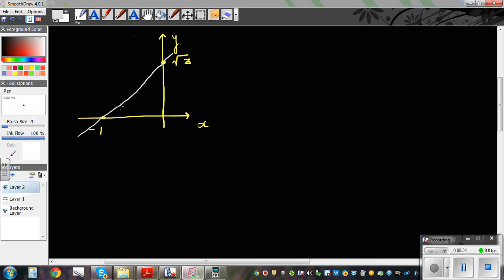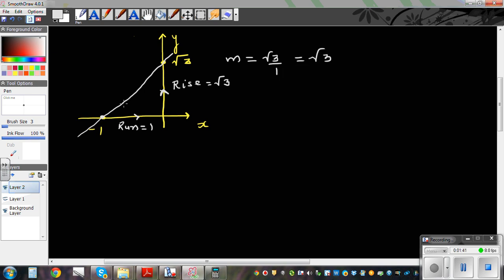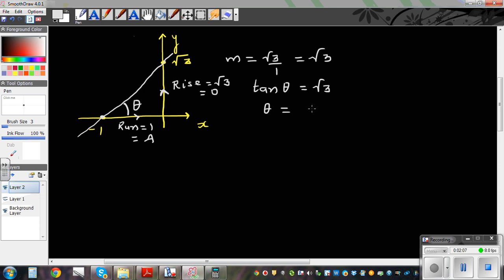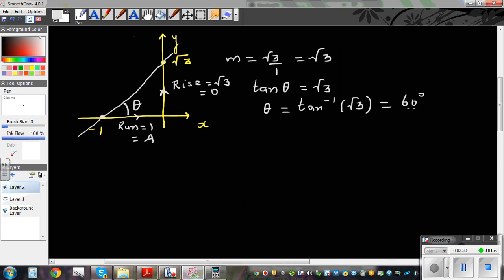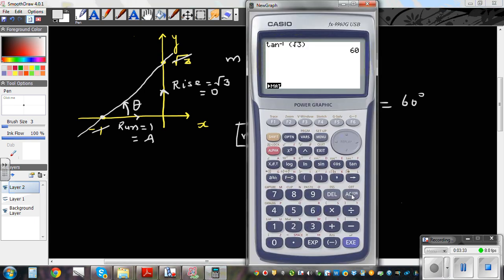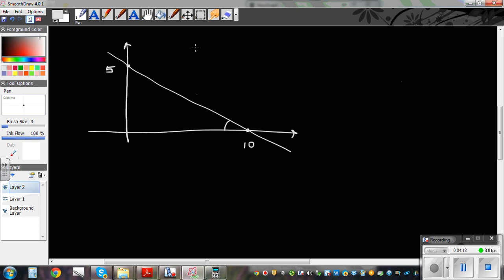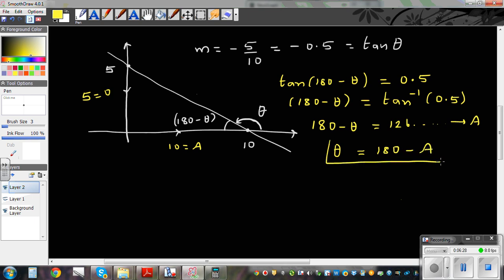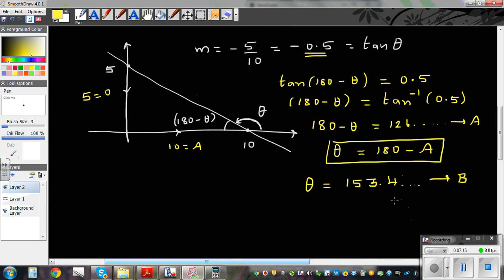Relationship between gradient of a line and tangent of the angle made by the line with the positive